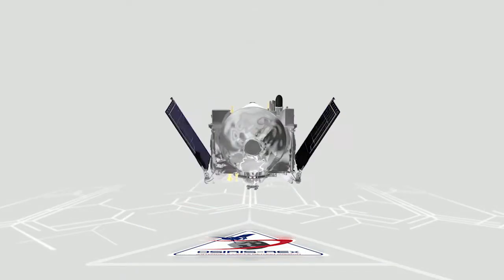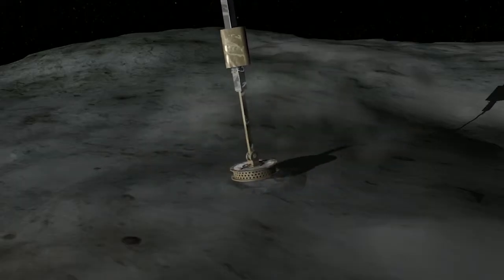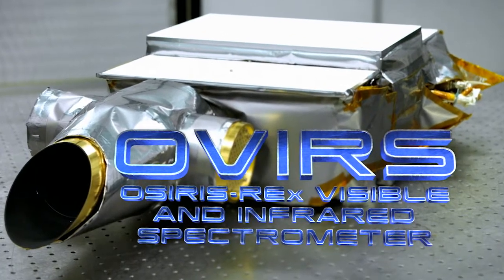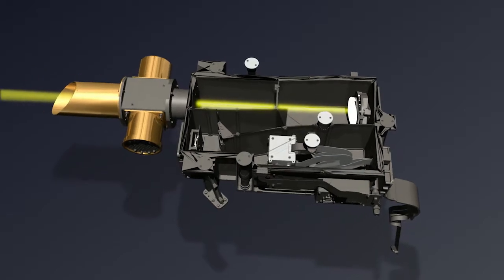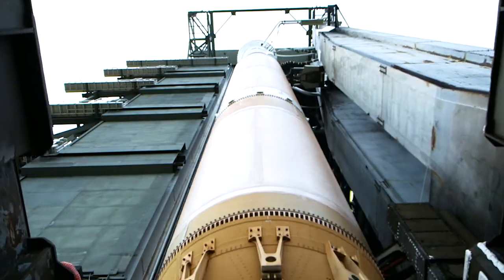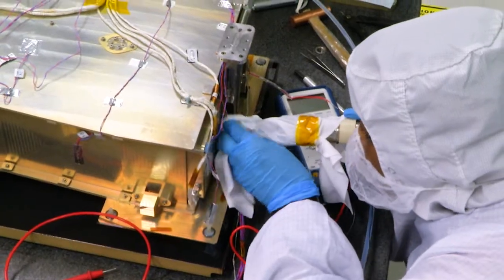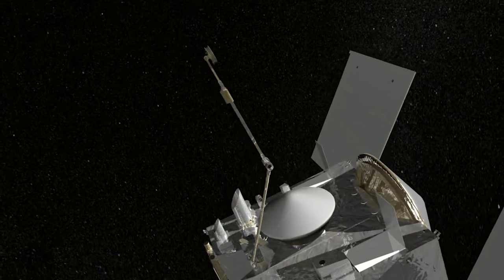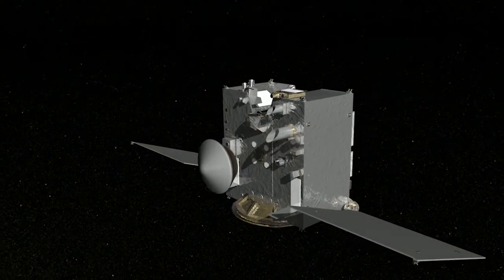OVIRS: Mapping the Mineral and Organic Compounds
The OVIRS instrument (OSIRIS-REx Visible and Infrared Spectrometer) was built by NASA's Goddard Space Flight Center. It has an elegantly simple design (two mirrors and no moving parts) for a complex task: mapping mineral and organic material on asteroid Bennu's surface.